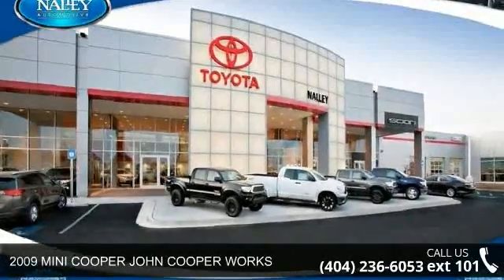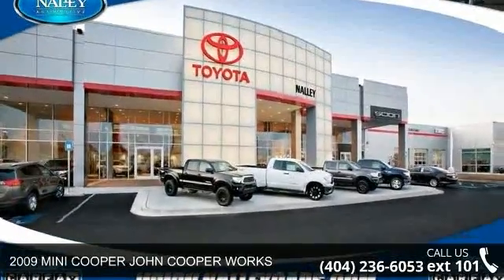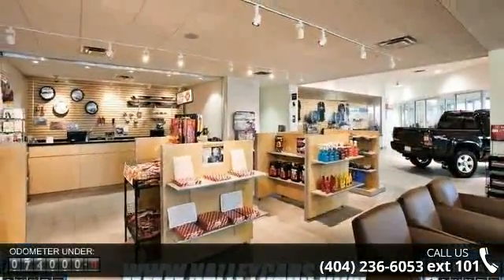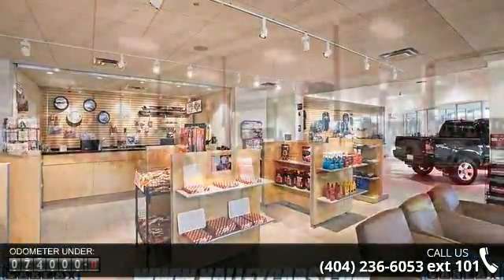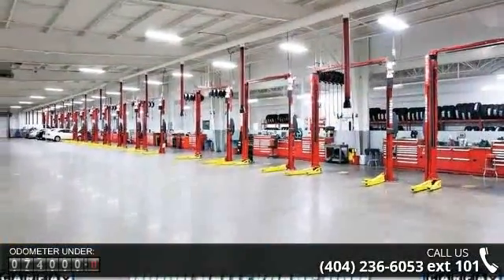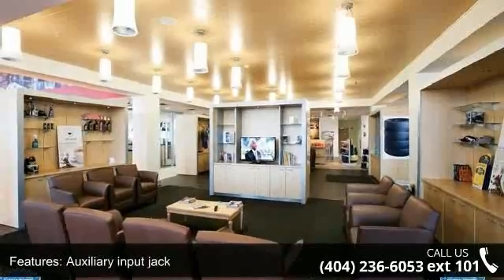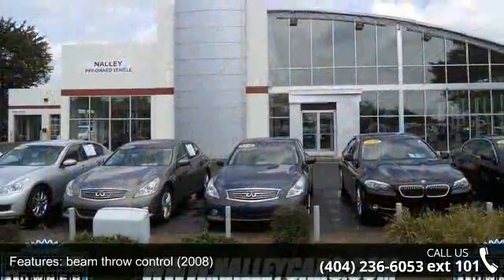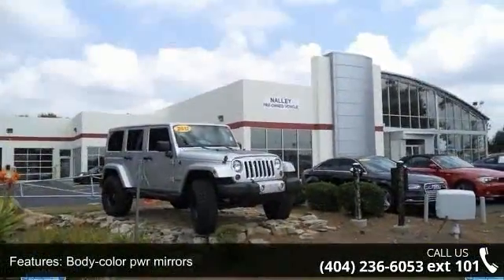2009 MINI COOPER JOHN WORKS - Nalley Toyota of Roswell - ...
Thank you for visiting another one of Nalley Toyota's exclusive listings! The tires on the vehicle appear to have been recently replaced. This vehicle was tastefully optioned. With just 74,047 miles, this car is barely broken in. 100% CARFAX guaranteed! This vehicle has been inspected. We welcome pre-buy inspections. This car has successfully undergone a rigorous pre-buy inspection. Some minor wear on the driver's side seat, which is typical for these vehicles, but otherwise in excellent condition. Very clean interior! Very smooth ride! All interior components are in good working order. One of the most attractive color combinations available on a Cooper Clubman! This vehicle is priced to sell. At Nalley Toyota, we strive to provide you with the best quality vehicles for the lowest possible price, and this Cooper Clubman is no exception.